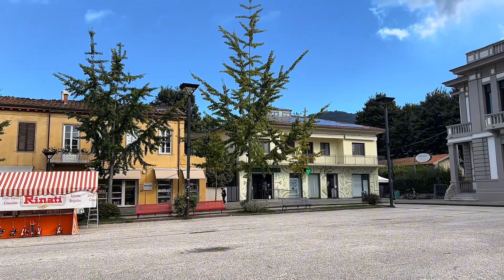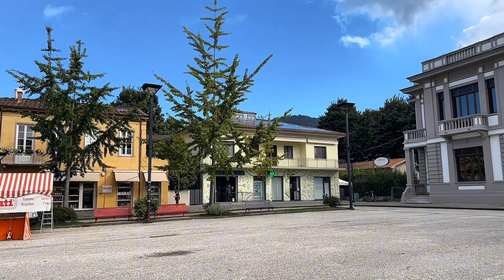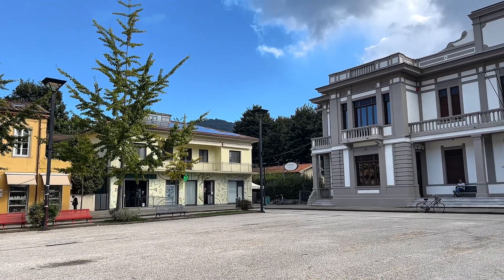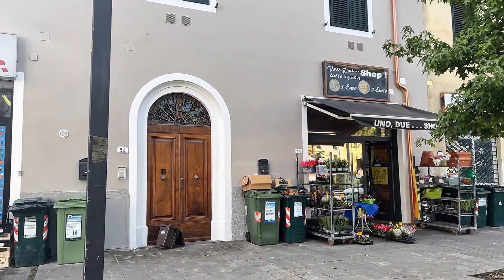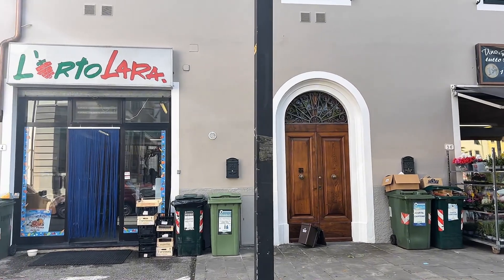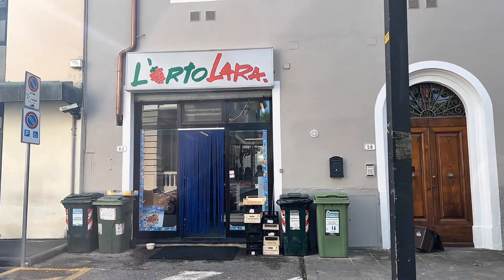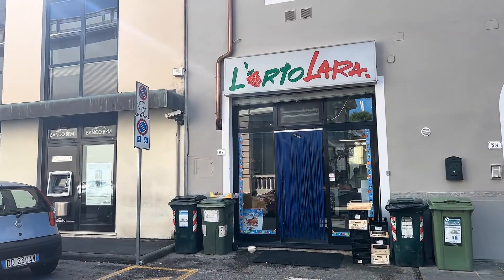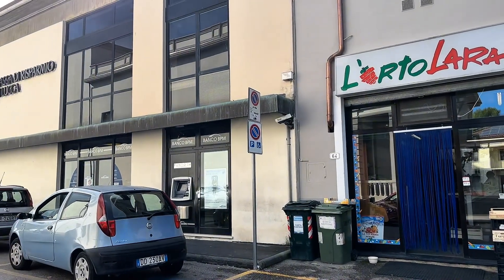Ponte a Moriano, near Woodfarm Tuscany: You Ask, We Answer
This video is all about Ponte a Moriano, near Woodfarm Tuscany. Our nearest little village with shops and bars.

It's part of our series of 'You Ask, We Answer' videos. We want to ensure you have all the info you're looking for when planning or just thinking about a holiday at Suffolk Barns & Barges, or our gorgeous little bolthole over in the Italian countryside.

WOODFARM IN A NUTSHELL:
Eight romantic, Dog-Friendly Holiday Barns and Cottages for couples in the heart of the Suffolk countryside, as well as two truly unique, moored, dog-friendly Holiday Barges in iconic Suffolk locations. Oh, and a cosy Country House in Tuscany too!

Thousands of Five Star Reviews on Tripadvisor, Facebook and Google: we’ve built a solid reputation for quality amongst dog owners. With up to 3 dogs very welcome in all our properties, we offer the pawfect places for some mutts meditation.

OUR BARNS
Shelter from the world in your very own Suffolk retreat. Seven of our eight holiday havens on land include their own private hot tub. There’s also a fully enclosed two-acre communal meadow for our canine guests to go bonkers and make new friends. Each personal sanctuary comes with your own fully enclosed garden.

OUR BARGES
Quirky restored Dutch Barges, which have both featured in The Times’ Best of lists: one in a feature on the ‘Best Love Nests’, and the other in the ‘Best Unusual Holiday Homes in the UK’.

A romantic one at The Tidemill in Woodbridge, which is an idyllic bolthole for couples or small families, and a cavernous one on the quay at Snape Maltings, which is a haven for family and friends.

Both Barges offer stunning river walks in either direction and are a stone’s throw from great dog-friendly pubs and a range of boutique shops, coffee shops and delis.

OUR TUSCAN BOLTHOLE
Our Tuscan hideaway is your very own romantic sanctum. This traditional Italian hillside country home for 2 is your perfect personal retreat, with breathtaking views. Overlooking the historic medieval city of Lucca and just 45 minutes from Pisa airport. Fully enclosed South-facing terrace, and further gardens.

You can find all our properties, prices, availability, photos & videos, and thousands of Five Star reviews at...